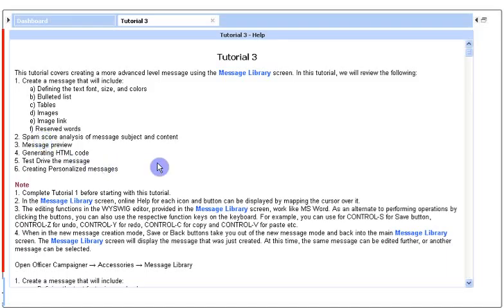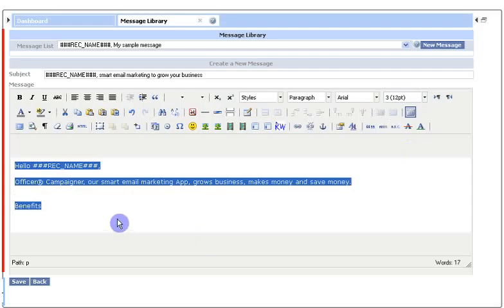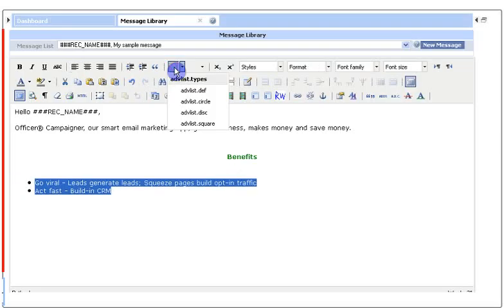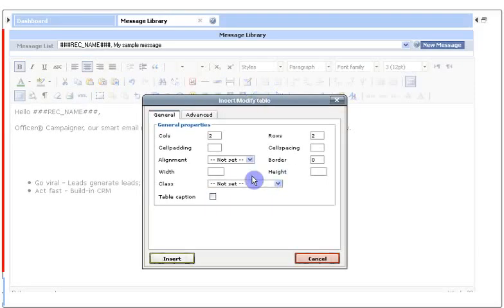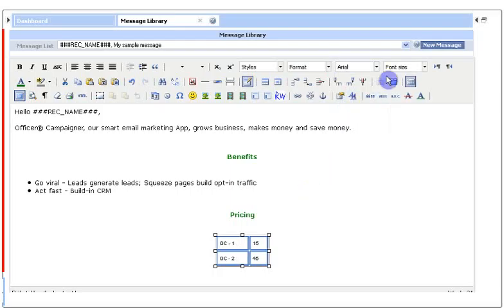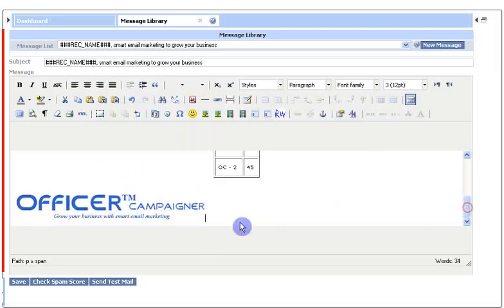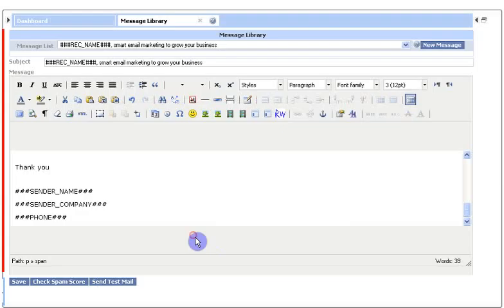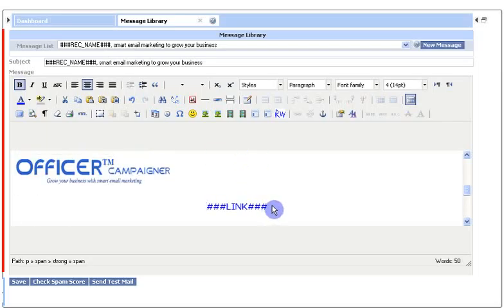tutorial 3 1